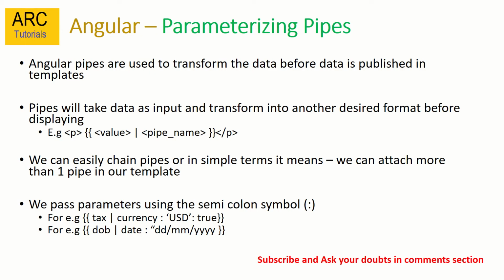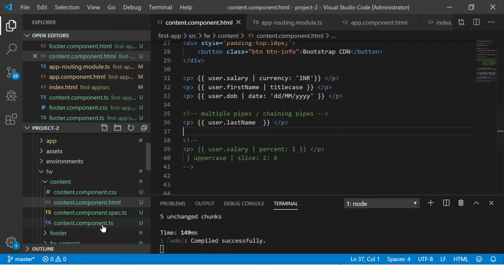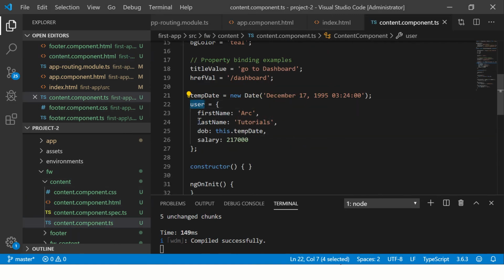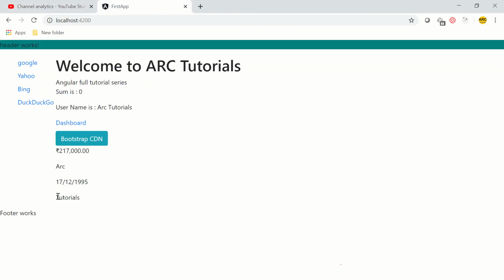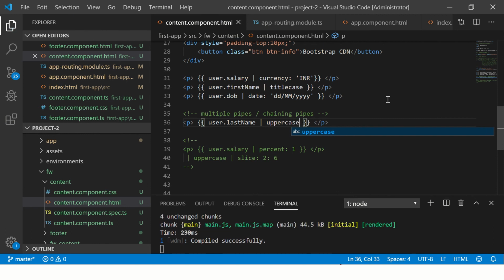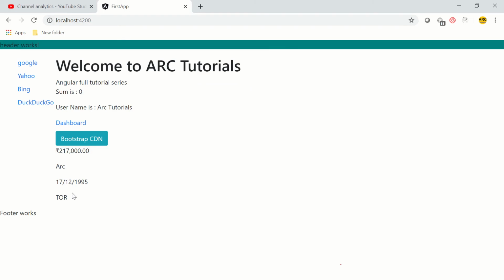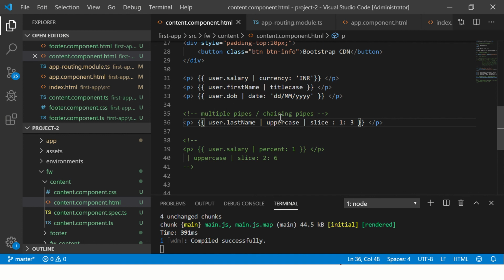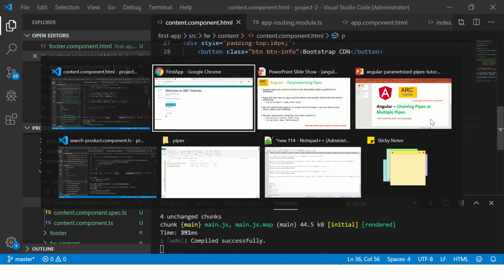Angular Tutorial for Beginners - Angular Pipes Tutorials | Chaining Pipes or Multiple Pipes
3. Install Bootstrap Framework in Angular 8 Apps | How to Use Bootstrap Angular app| ARC Tutorials

8. How to run Angular 8 Applications using CLI | Angular 8 CLI Full Tutorial Series | ARC Tutorials